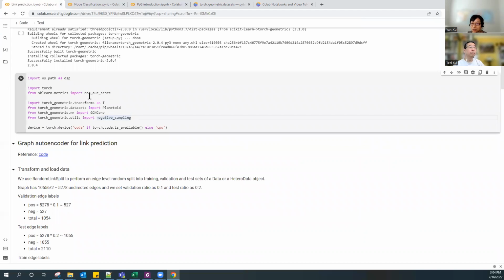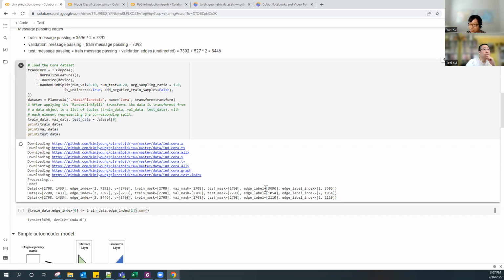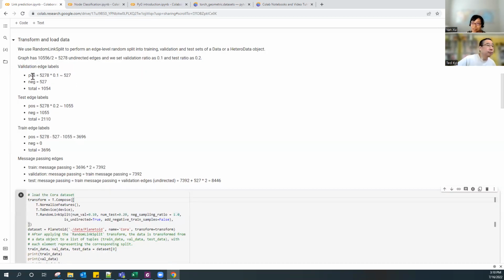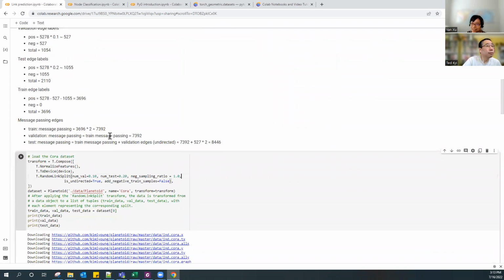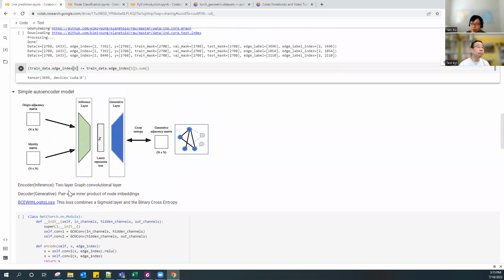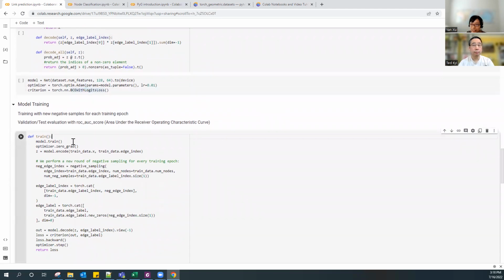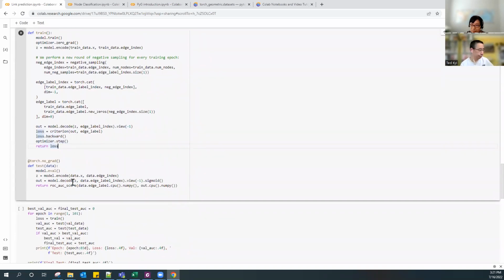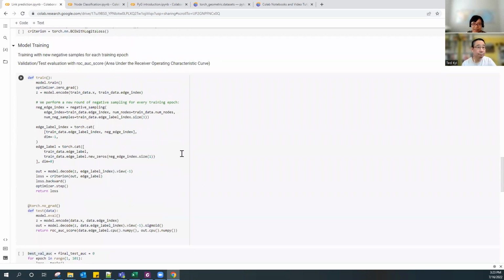Coding tutorial: Link prediction with Graph Neural Network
Link prediction with Graph Neural Network. Notebook